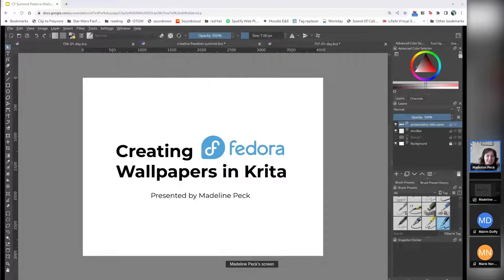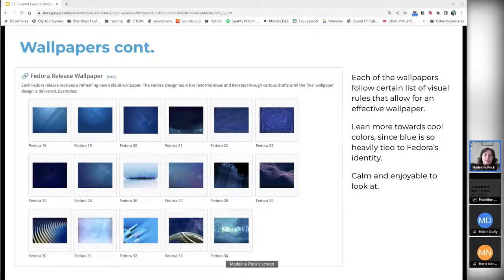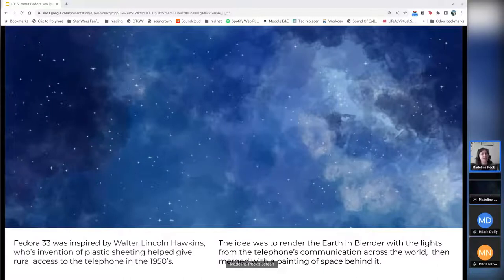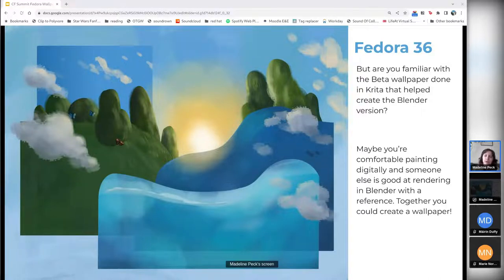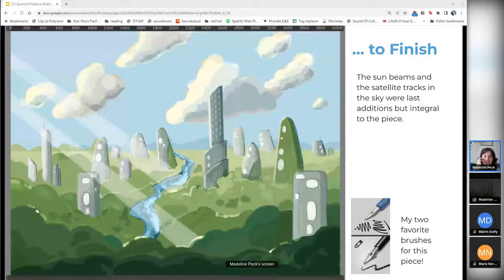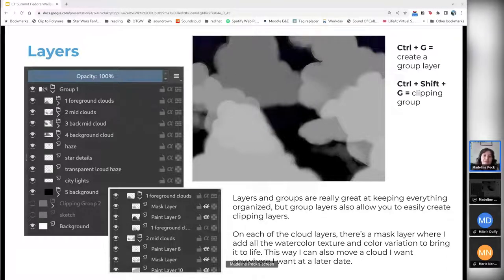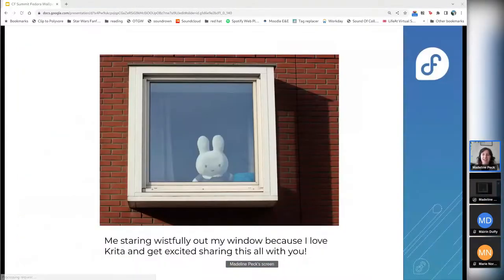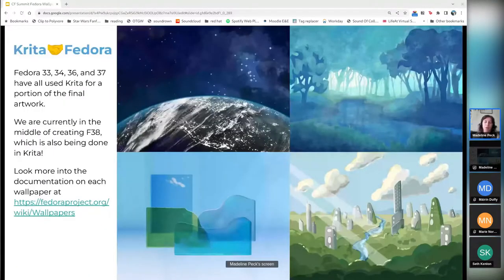Creating Fedora Wallpapers with Krita | Creative Freedom Summit 2023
Learn how Fedora produces their desktop background / wallpaper art and see a making-of demonstration of how Krita was used to create the Fedora 37 wallpaper from the artist, Madeline Peck.

🥸 Speaker: Madeline Peck

Madeline Peck is currently an Associate Interaction Designer at Red Hat. She studied Illustration and graduated with a BFA at Massachusetts College of Art and Design. She’s fascinated by children’s book illustration, freelance, home decor, visual development, ui design and many others. She loves to work in a range of mediums including gouache, watercolor, colored pencil, and digitally.

Special thanks to volunteer Ian Phillips for editing this video!